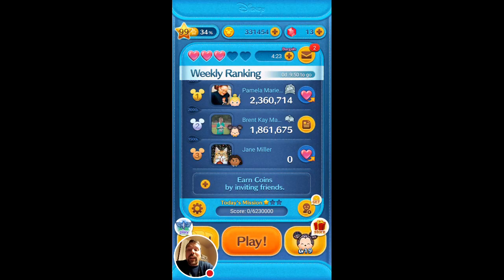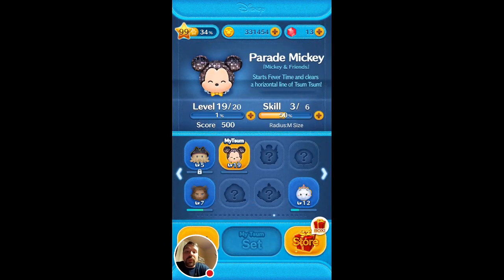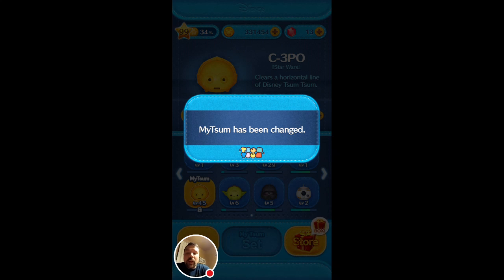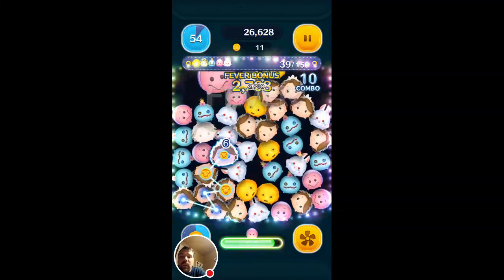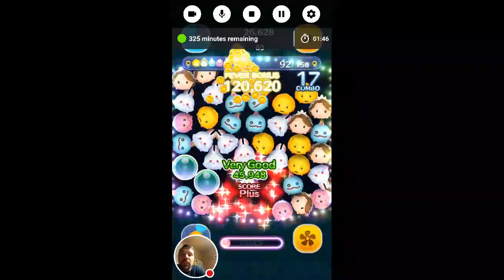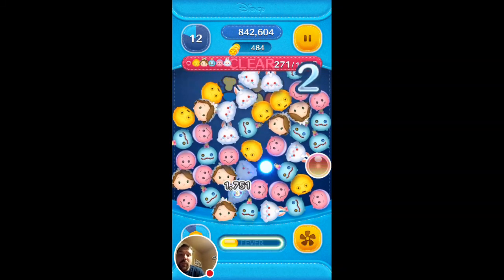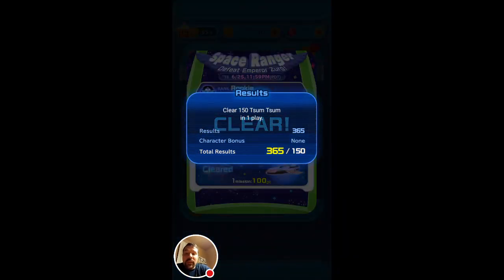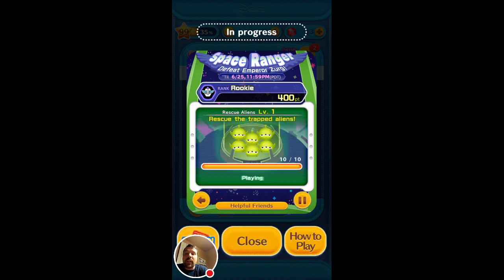My LINE: Disney Tsum Tsum Stream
Watch me play LINE: Disney Tsum Tsum!